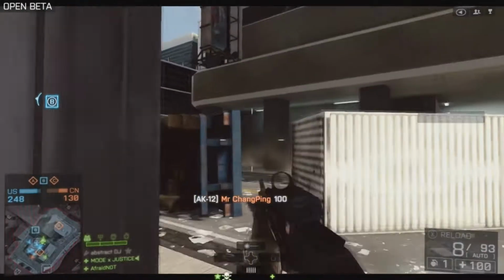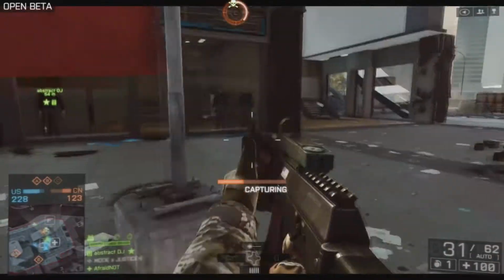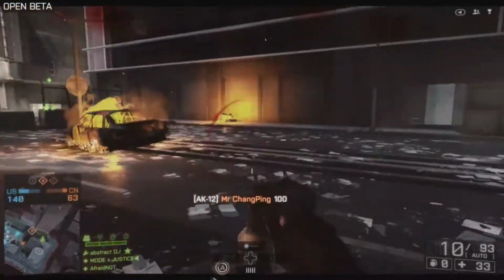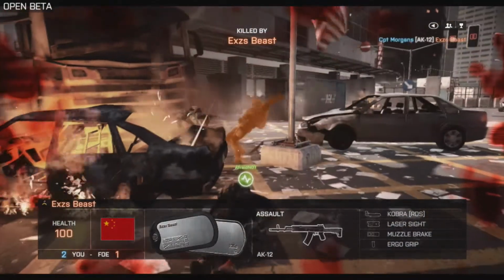Battlefield 4 Beta - Thoughts & First Impressions!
If you enjoyed please leave a "LIKE" & if you didn't please tell me how I can improve! :-)